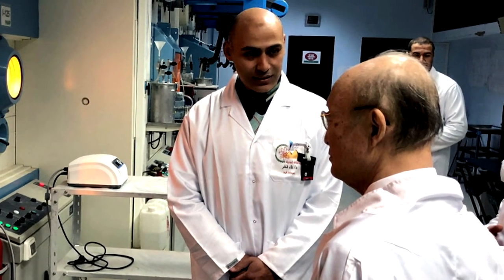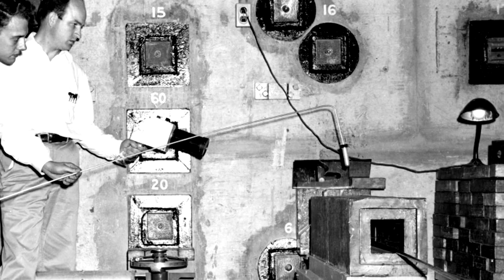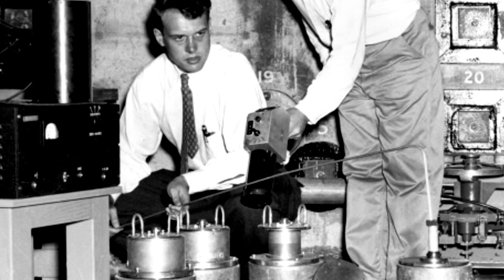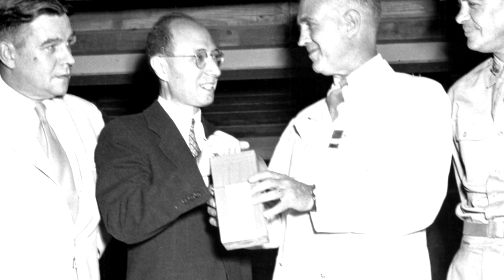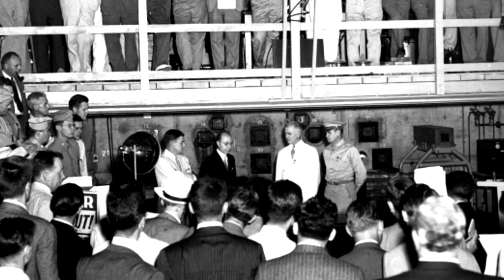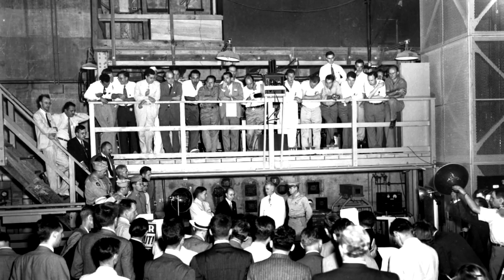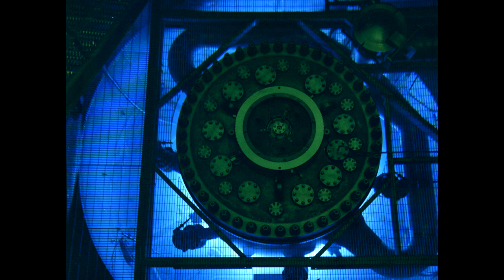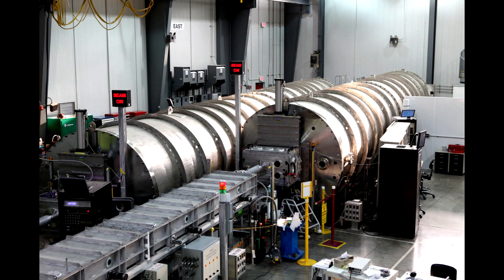Medical Isotopes at Oak Ridge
In 1946, the first shipment of reactor-produced radioisotopes for medical use was sent from Oak Ridge to the Barnard Free Skin and Cancer Hospital in St. Louis, Missouri. Medical isotopes are still produced at Oak Ridge National Laboratory today.